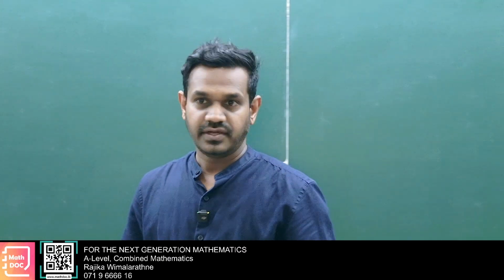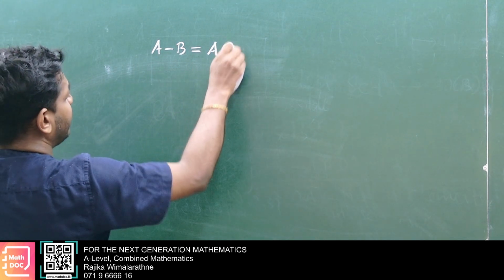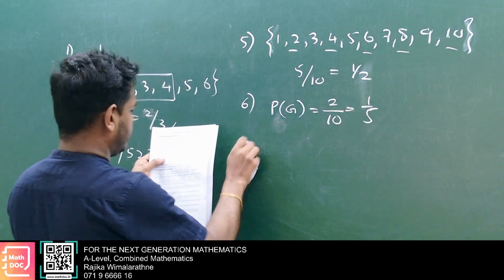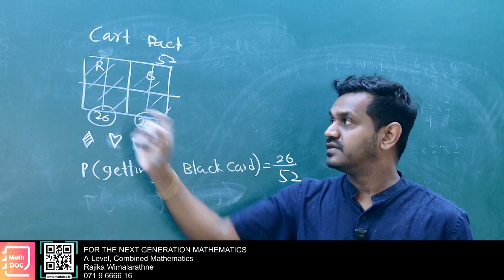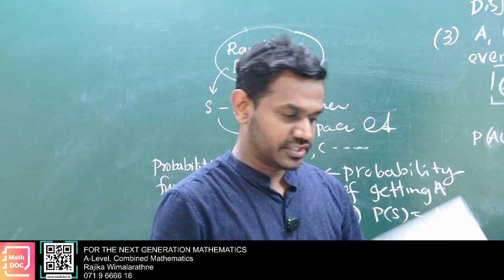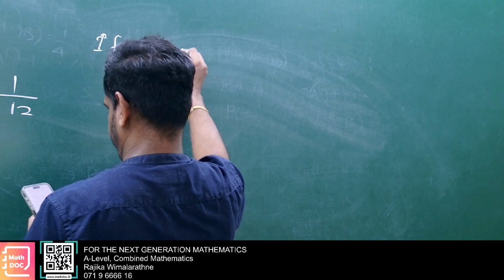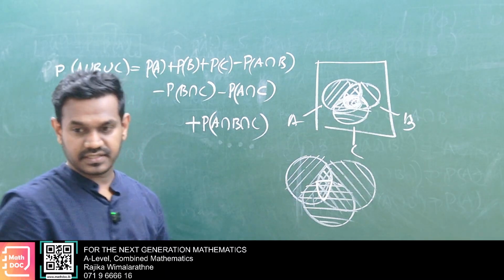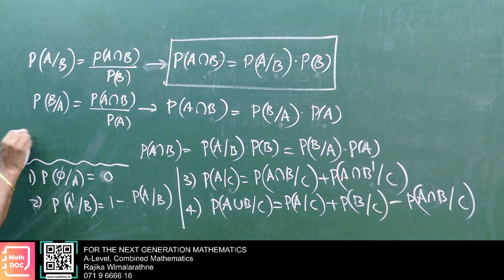01 - A/L PROBABILITY | A 2 Z (Theory) | COM.MATHS